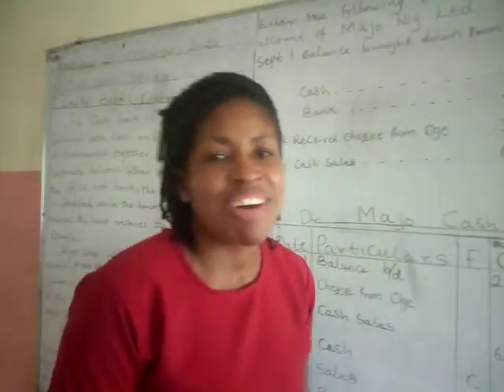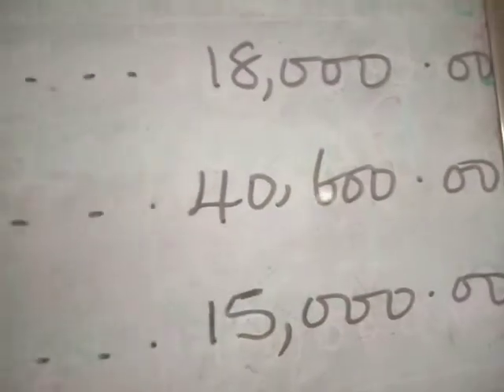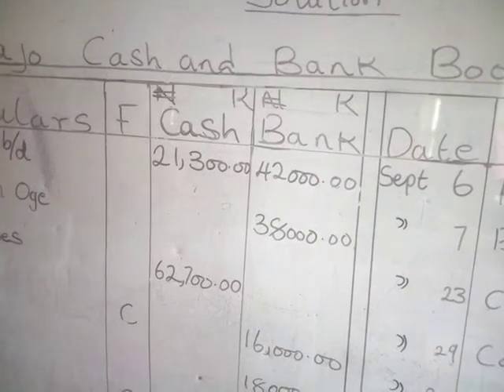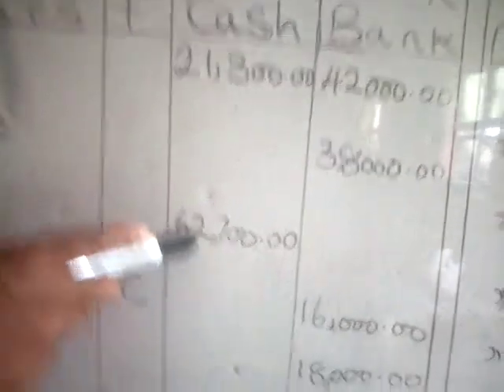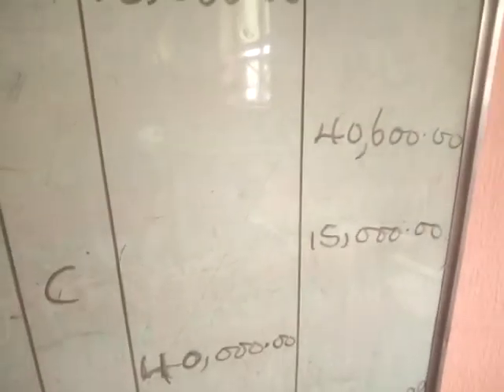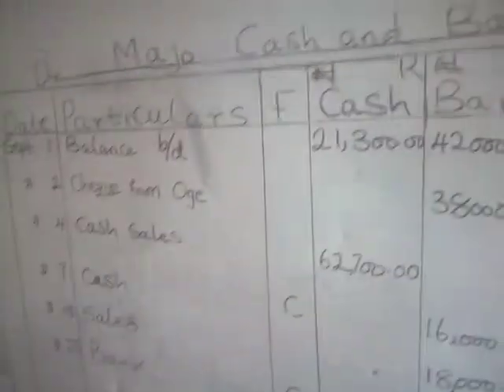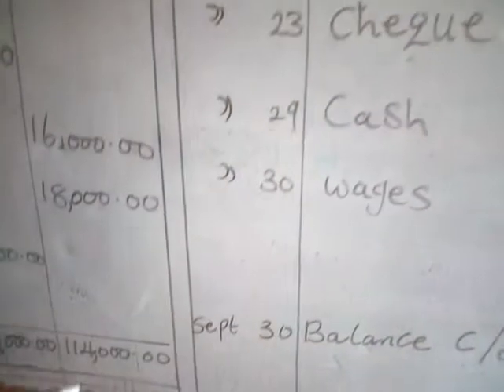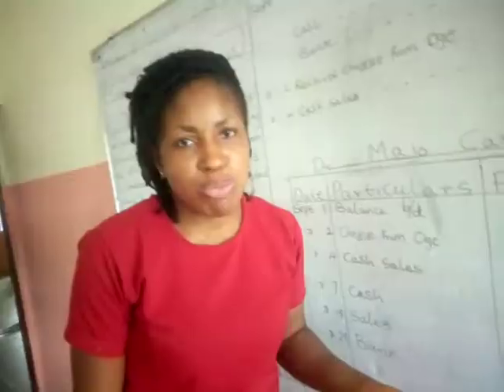information on cash book